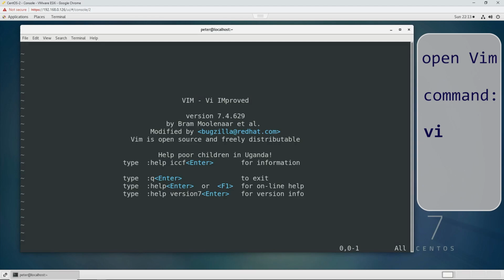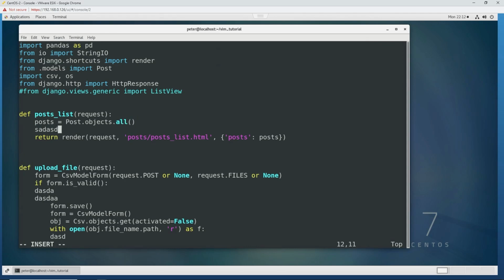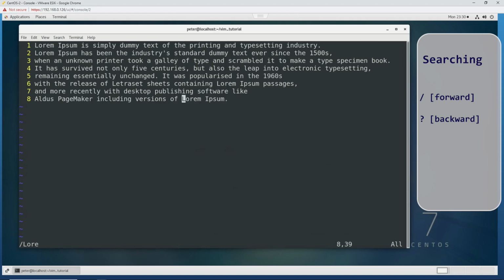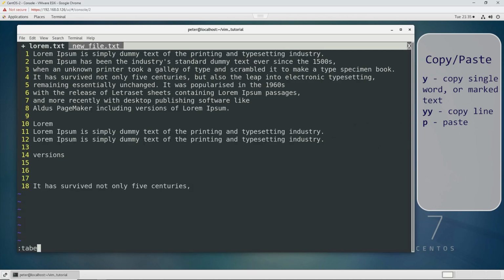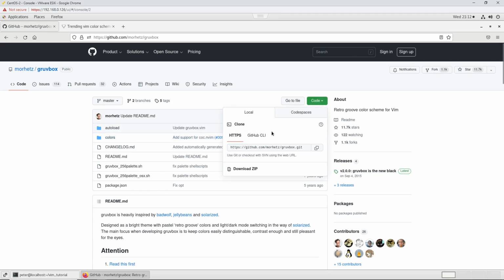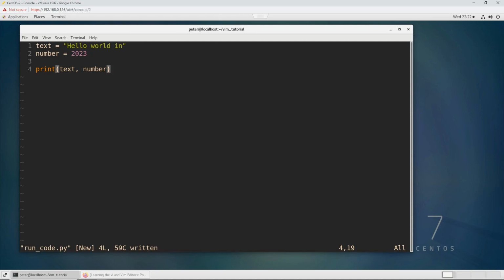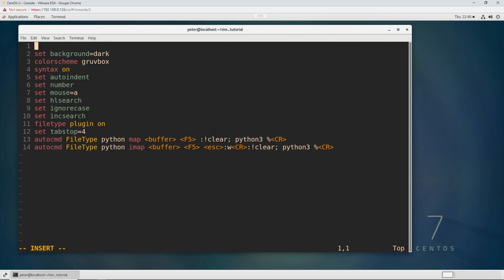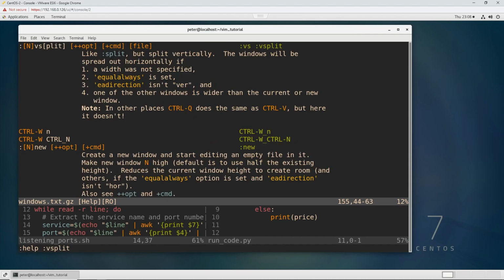Vim for Python: A Practical Tutorial for Beginners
Welcome to "Vim for Python: A Practical Tutorial for Beginners"! 🐍✨ In this video, we'll guide you through the essentials of Vim, the powerful text editor, tailored specifically for Python programmers. Whether you're new to Vim or looking to enhance your Python coding workflow, this tutorial covers the basics you need to know. Discover time-saving commands, efficient navigation techniques, and valuable tips that will boost your productivity. 🚀
00:00 Welcome
00:29 Open / Exit Vim
01:25 Basic Linux commands
02:00 Moving coursor
02:38 Highlight Syntax
03:50 Vim config file
05:27 Autoindent
07:21 Autocomplete Syntax
08:49 Numbering rows
09:30 Opening of multiple files
10:10 Moving between tabs
10:25 Activating mouse
11:48 Searching
16:12 Copy / Paste
19:39 Delete word / line of text
21:12 Insert mode
22:33 Undoing changes
22:57 Installing Git
24:01 Installing Colour-Scheme
28:15 Run Python code from Vim
31:19 Mapping keys
36:18 Essential Python settings
38:52 Split screen
40:42 Rows wrapping
41:59 Vim Help
43:33 Conclusion